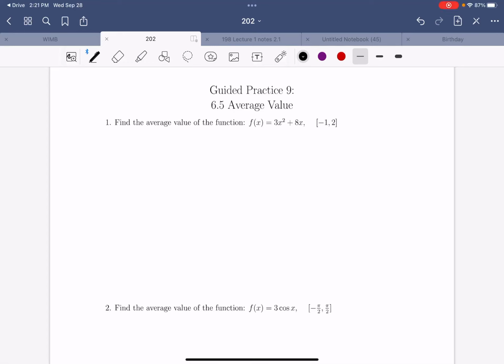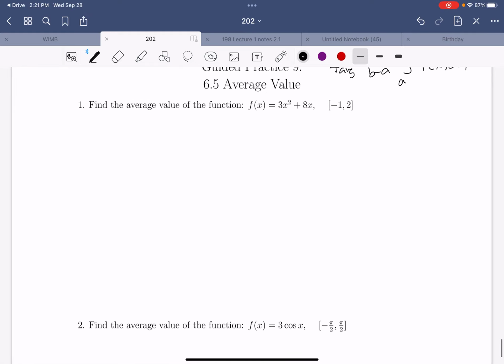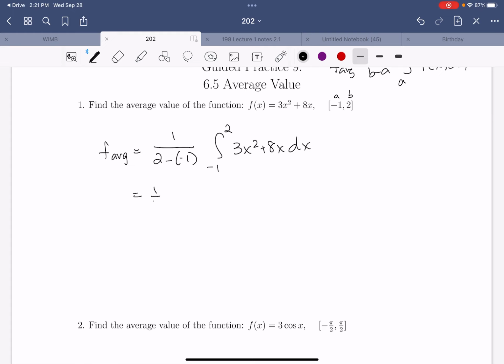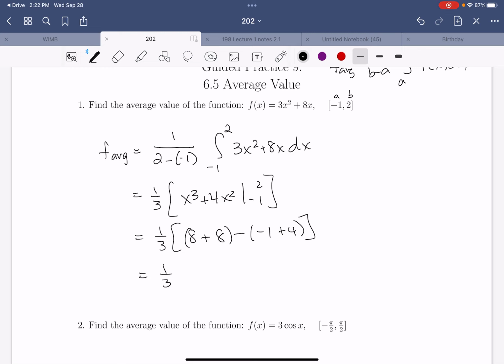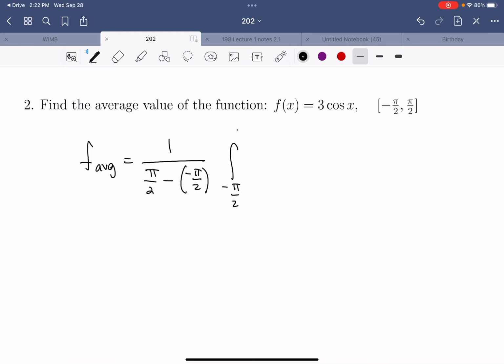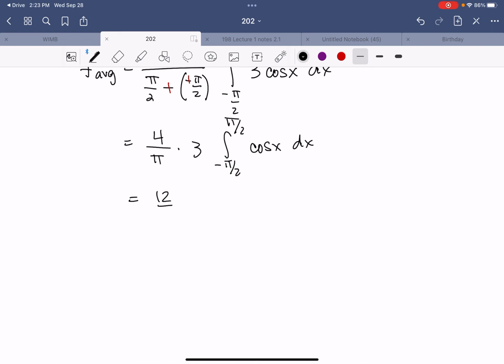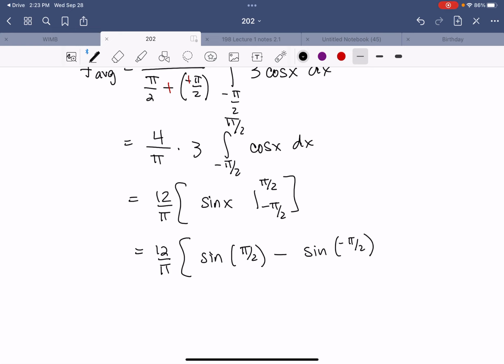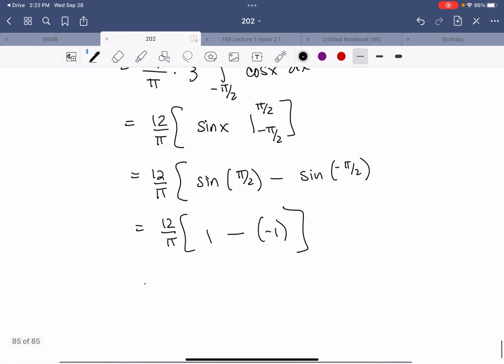202 Guided Practice 9 6.5 average value